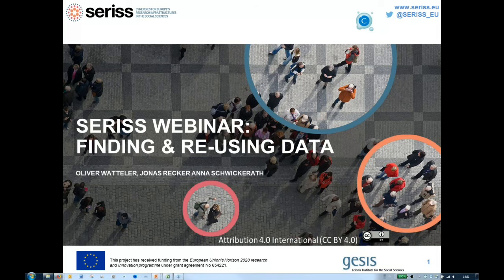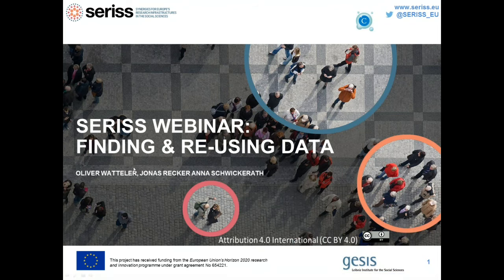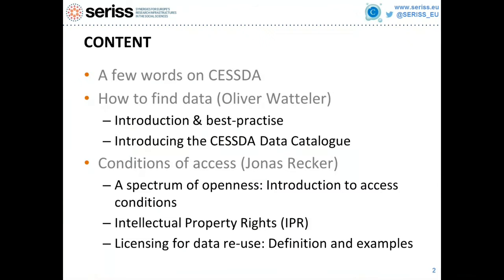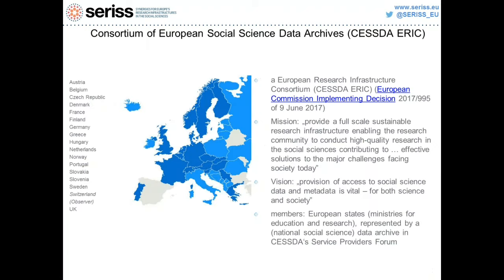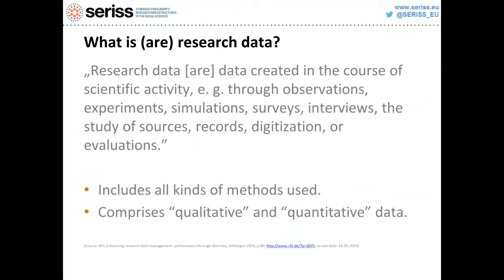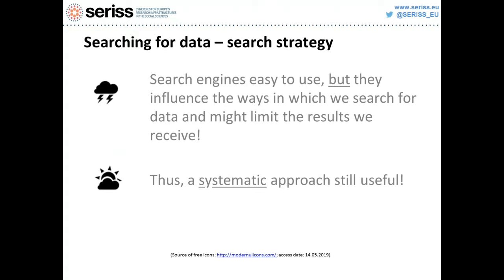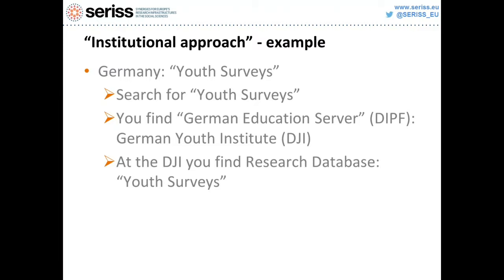Webinar - Finding and reusing data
This webinar is intended for everyone who wants to learn about ways of finding and reusing research data. Managing your research data in a FAIR and transparent manner is important. It helps researchers to meet requirements of funding institutions and ensures long-term re-usability of their data.

The webinar introduces the CESSDA ERIC Data Catalogue as a means of finding and accessing research data. It enables participants to understand conditions for reuse (licenses) and introduces use-cases.

This event is part of a workshop/webinar series organised by members of the SERISS project.

The SERISS Consortium. CC-BY 2019.